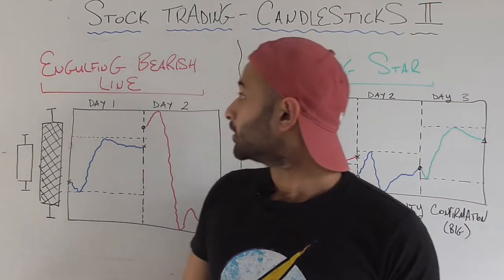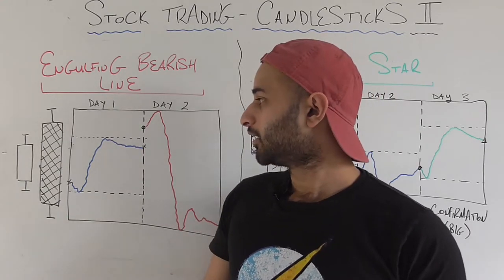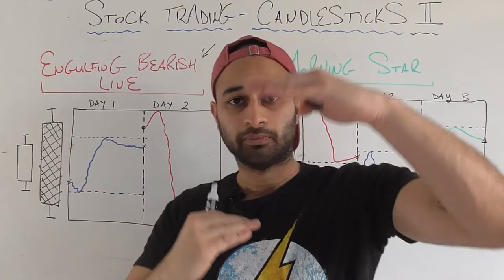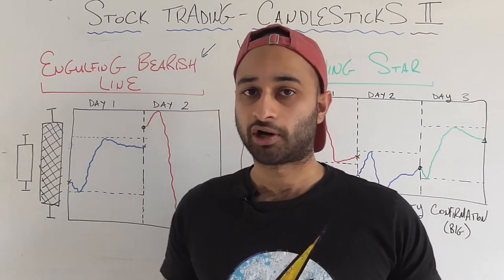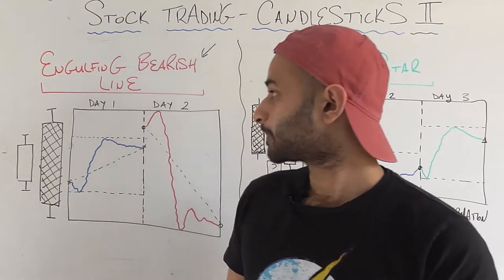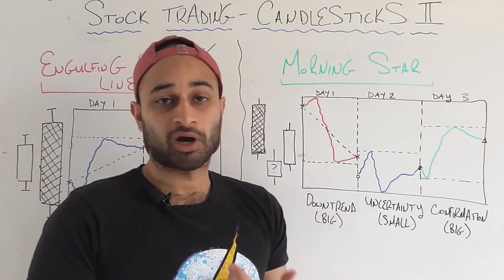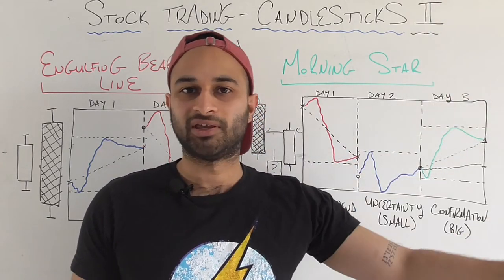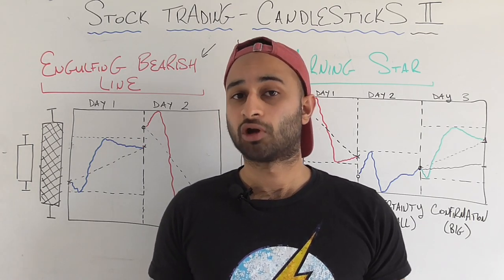Intermediate Candlestick Patterns : Stock Trading Basics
How do we put candlesticks together to make more complex trading patterns?